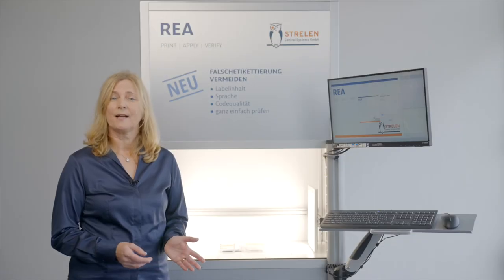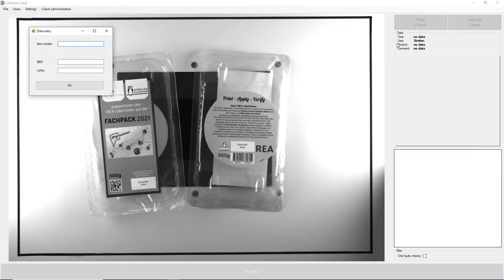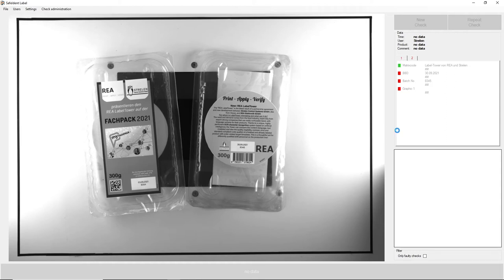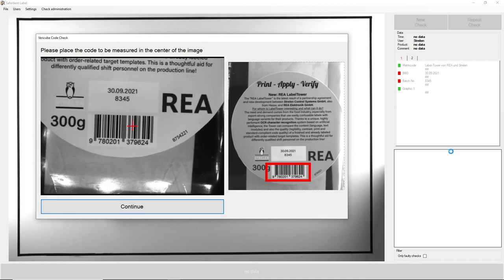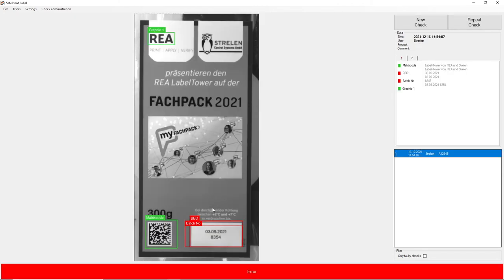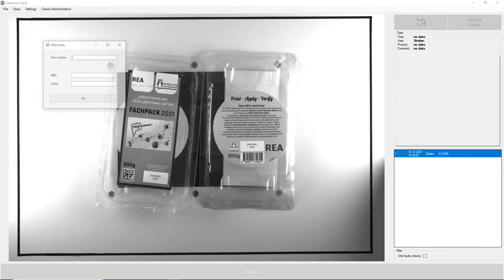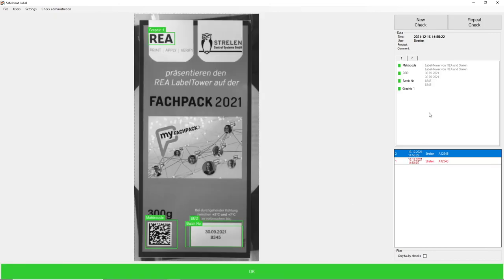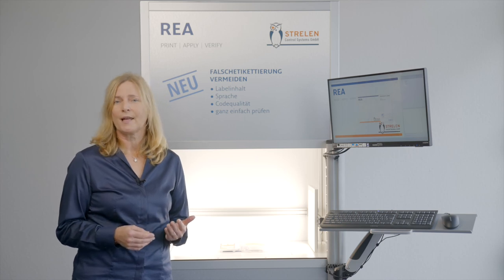LABEL TOWER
How to use the Label Tower to verify Labels

In this tutorial, we show you how to verify labels with the REA LabelTower.